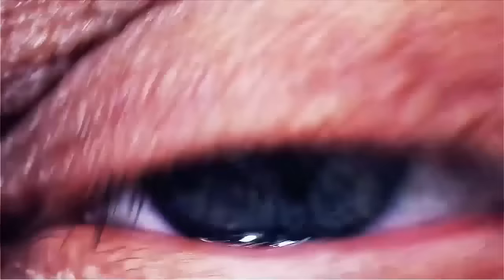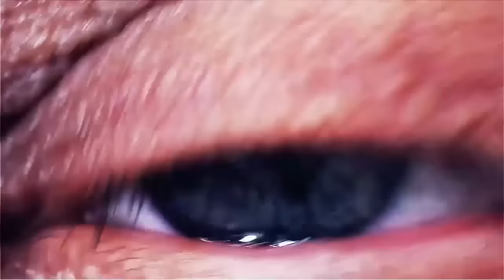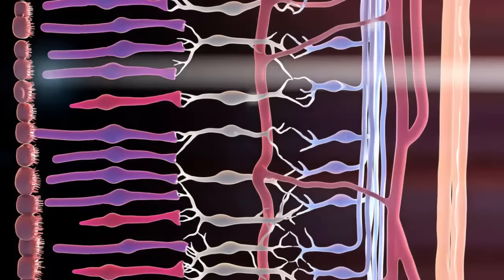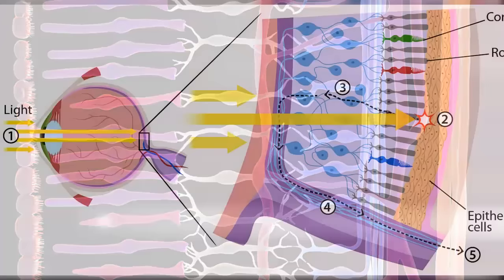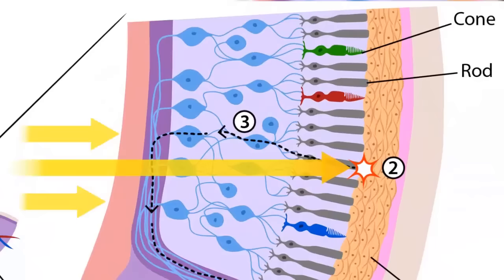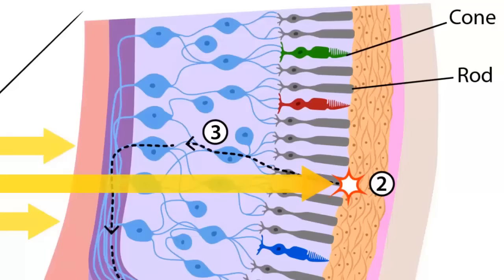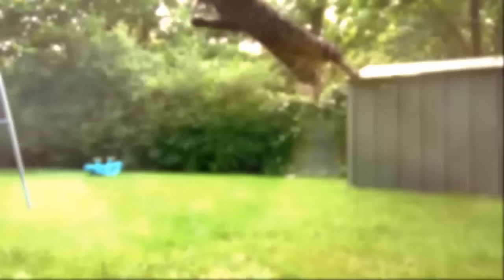How Cats See The World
How the cats / cat actually see the world.

The biggest difference between human vision and cat vision is in the retina, a layer of tissue at the back of the eye that contains cells called photoreceptors. The photoreceptors convert light rays into electrical signals, which are processed by nerve cells, sent to the brain, and translated into the images we see. These photoreceptors are the ones that influence how we and cats see the world. In this video, are going to look at how the internet's favorite subject sees the world.